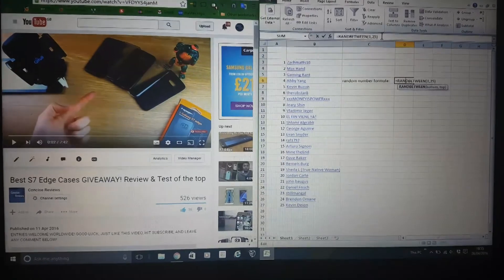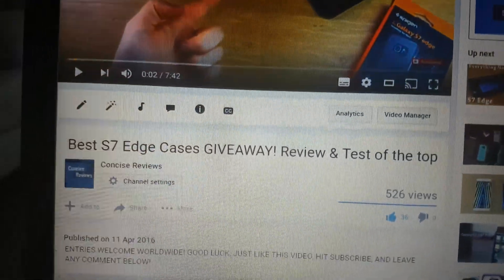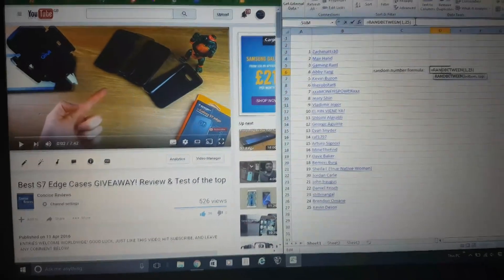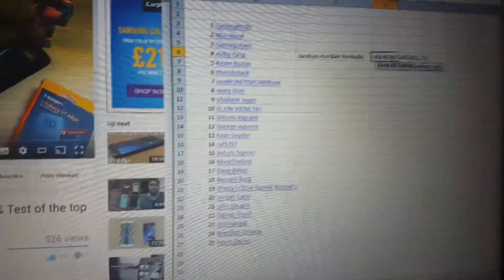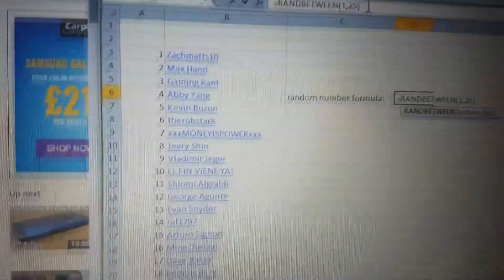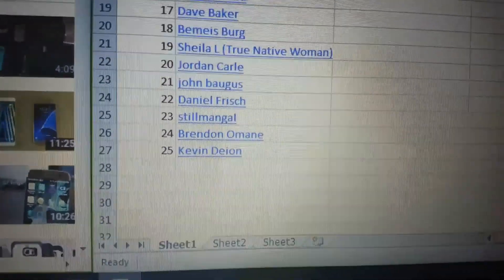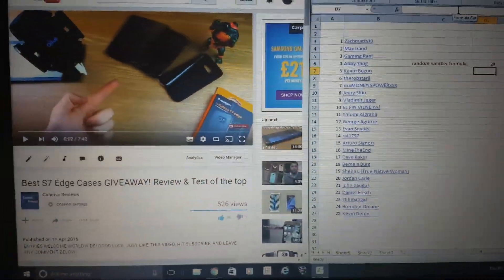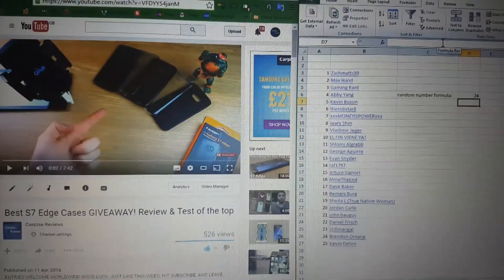Announcing the Winner of the Samsung Galaxy S7 Edge Best Cases Giveaway! And the Winner is...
Congratulations to the winner of the best two cases from the recent "Samsung Galaxy S7 Edge best cases review & free giveaway" video.